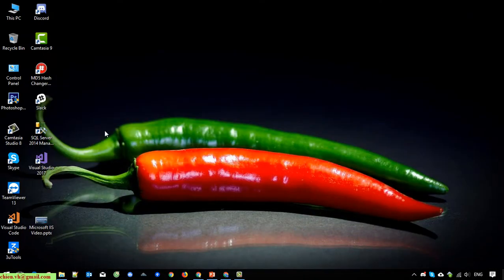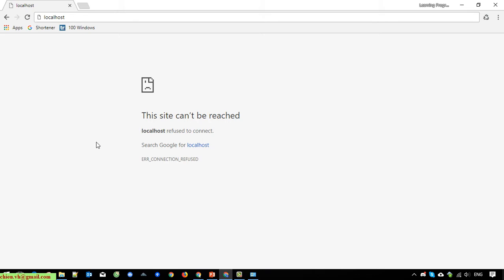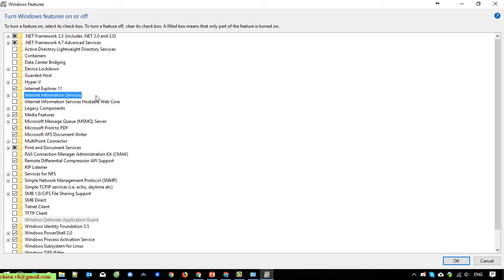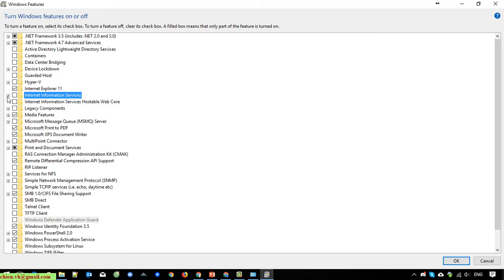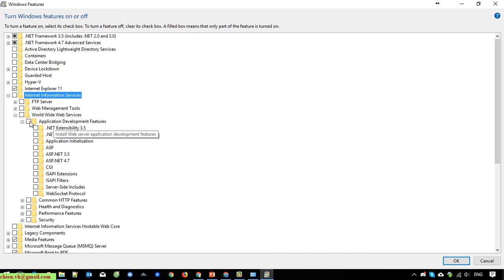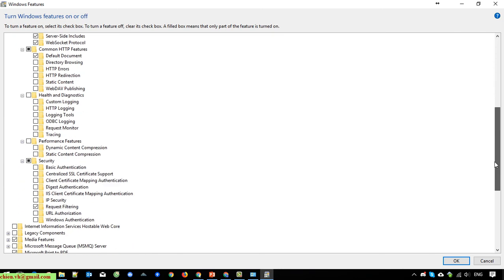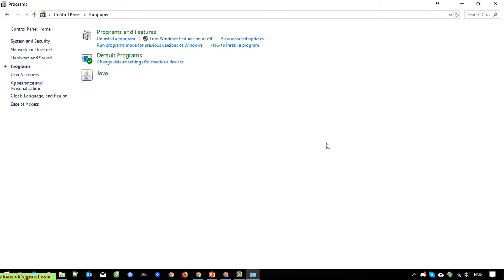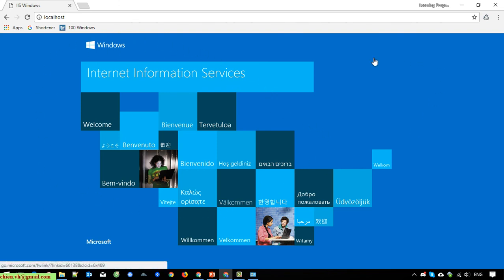How to Install IIS on Windows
How to Enable Internet Information Services (IIS) on Windows PC.
Enable IIS in Windows 10 Step by Step.
Install Internet Information Services (IIS) on Windows PC.
How to Install IIS on Windows 8/10?
Installation IIS on Windows 10.
Configure IIS In Windows 10 Operating System.
Turn on IIS in Windows 10.
Internet Information Services.
Install IIS on local PC.